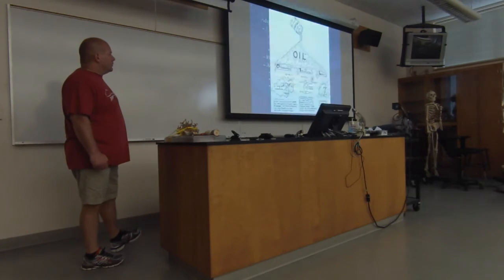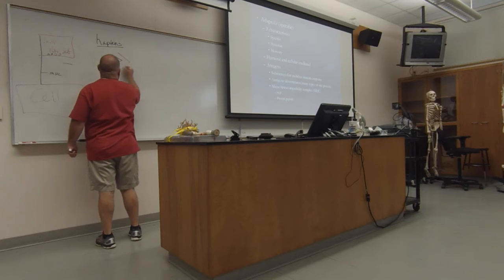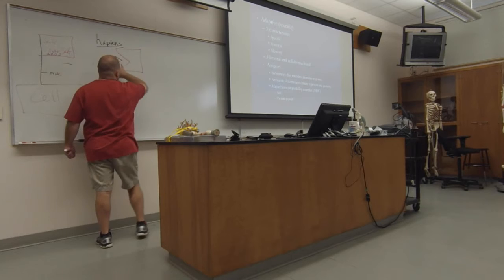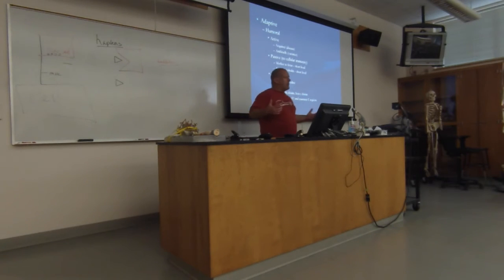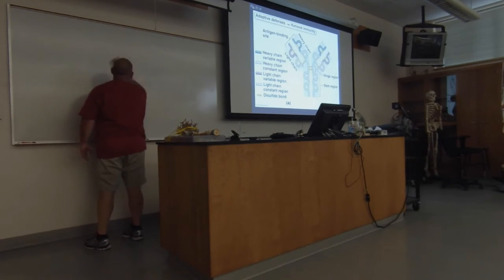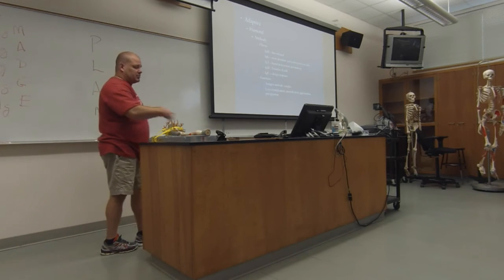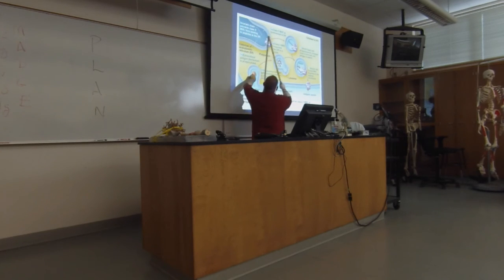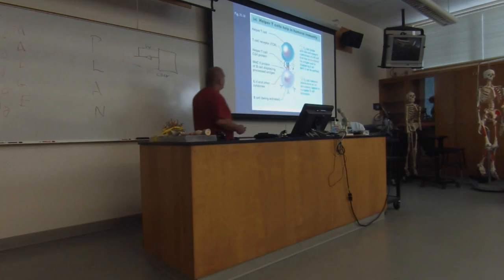A&P lecture Immune